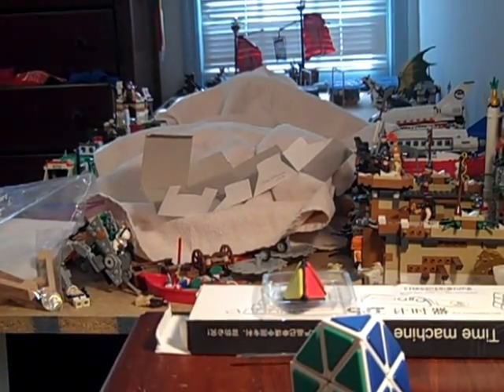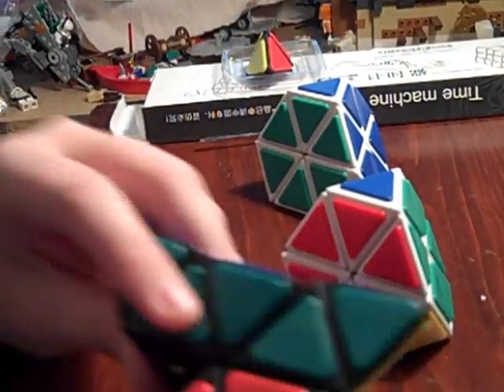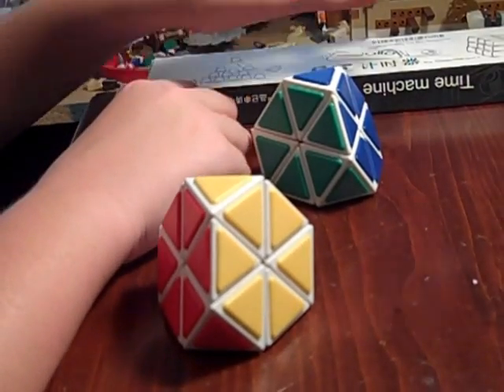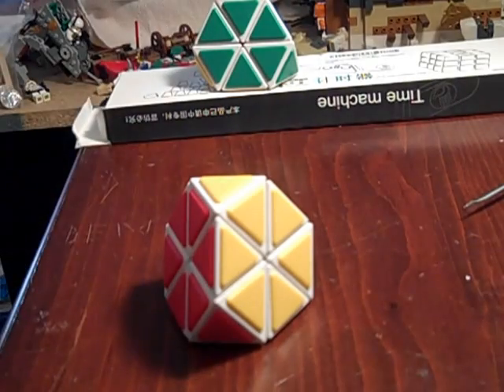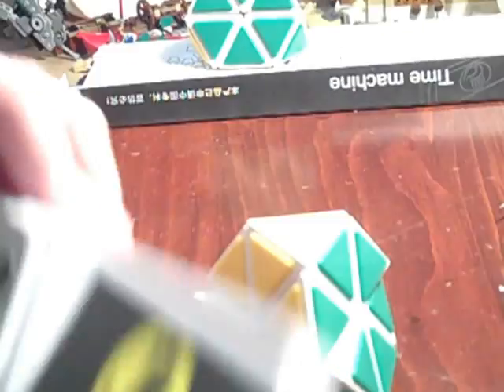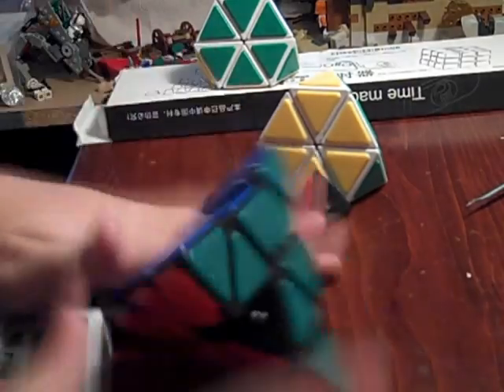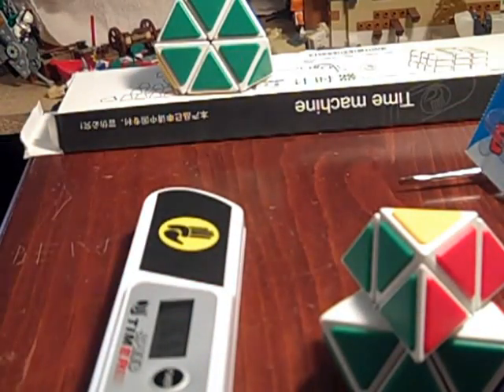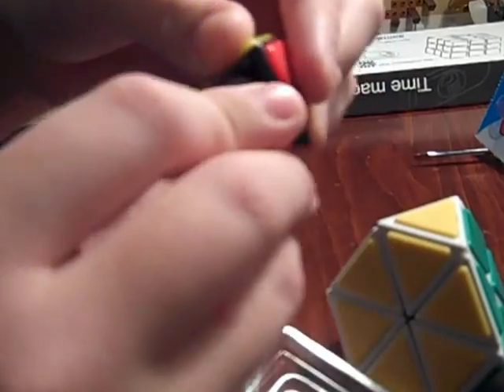Tetraminx Review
Meffert's Tetraminx is a tetrohedronal puzzle that can be solved just like the Pyraminx.